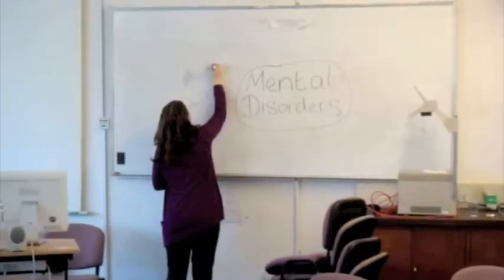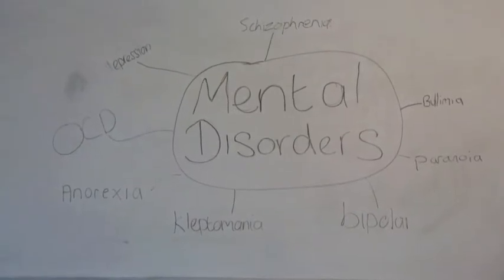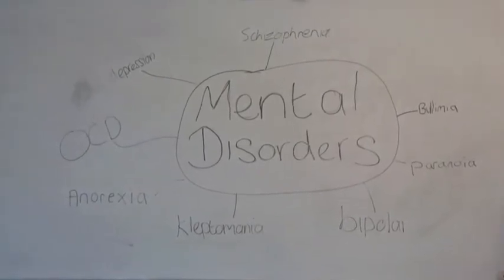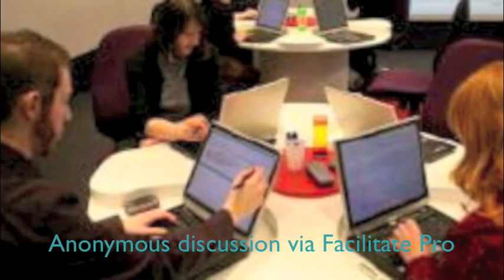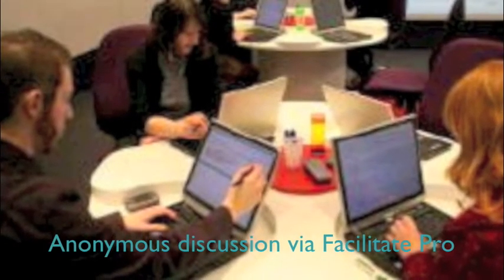Use of Creative Spaces in Higher Education.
A video made for The Science of Education Module, School of Psychology, Bangor University. Discusses the use of Creative Space in Higher Education, the implications and the consequences.